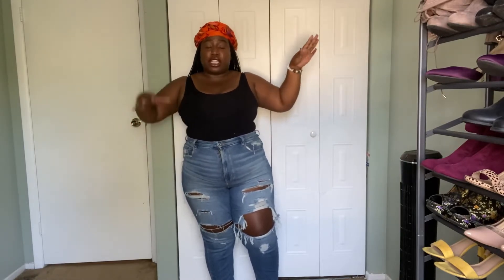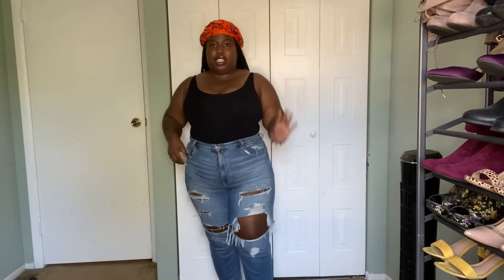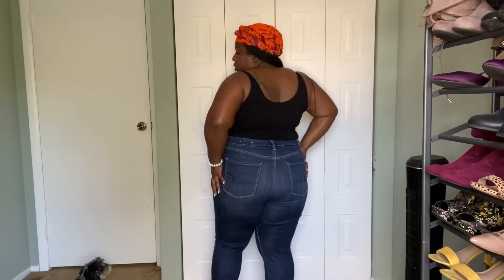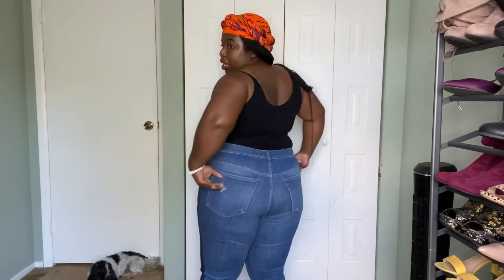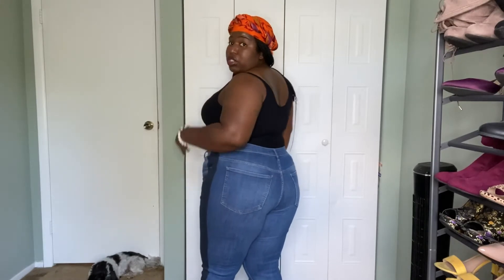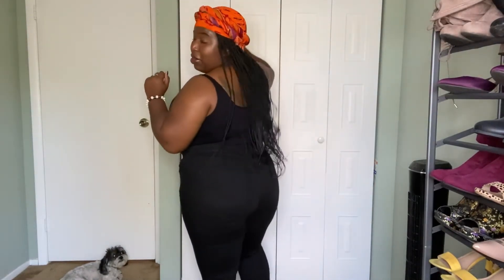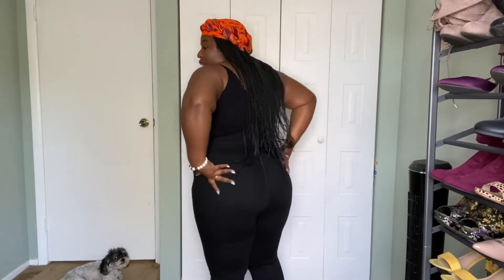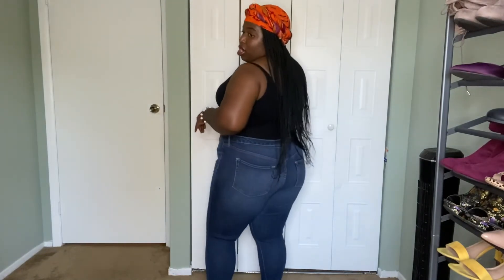PLUS SIZE JEANS REVIEW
Hey Loves! This week is all about jeans guys. I have perfected my formula for purchasing the perfect pair of jeans for me and my body. I am also reviewing companies that I have gotten great jeans from. Check it out.

Here are the products or the similar ones:

Ava & Viv (Target) Jeans